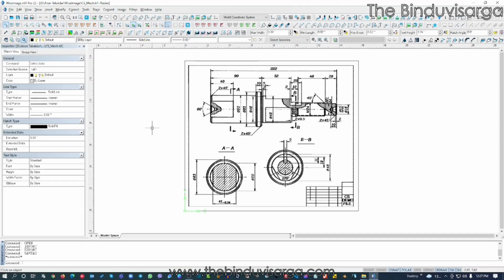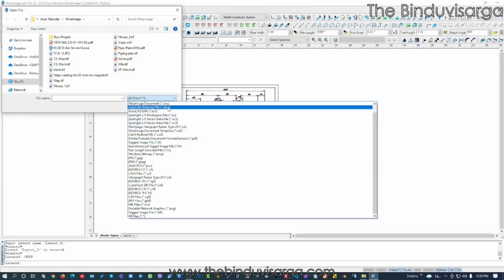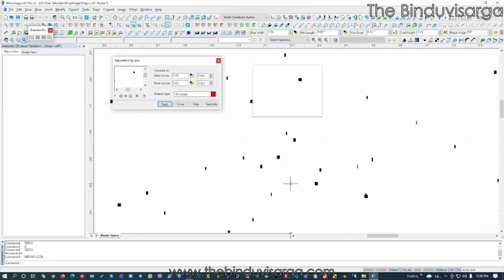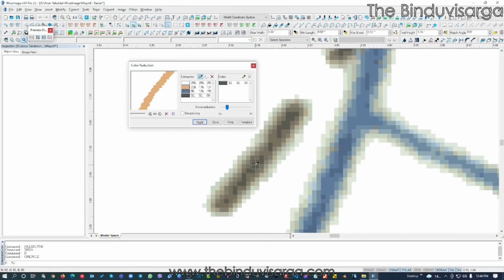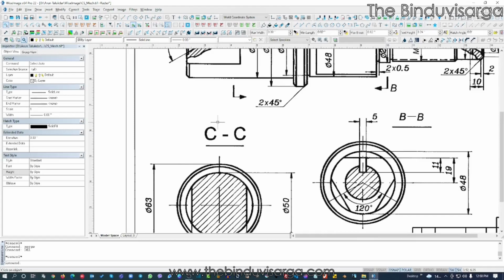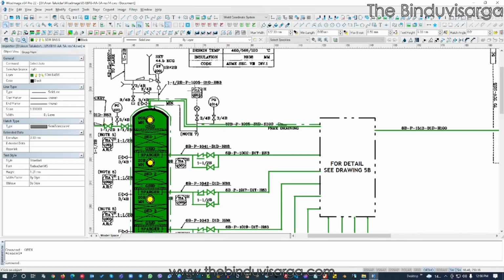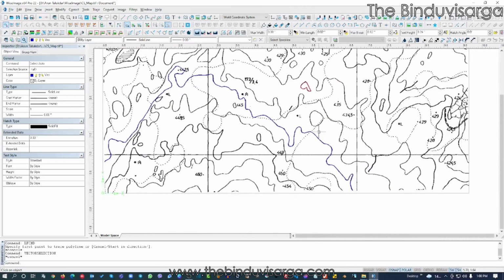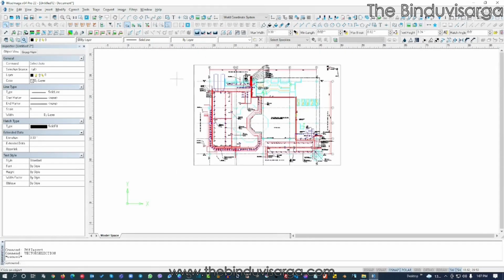WiseImage Pro Overview | Raster Editing and Drawing Revision | Hybrid CAD Technology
WiseImage is the solution for everybody who focuses not only on the new design but also on restoration, updating and drawing revision. This makes WiseImage a one-stop solution for a wide range of applications ® GIS, cadastral, aerial and satellite image processing, architecture, engineering, schematics to mention but a few.